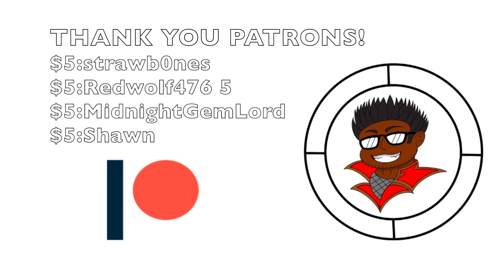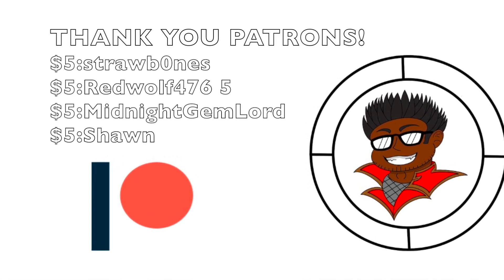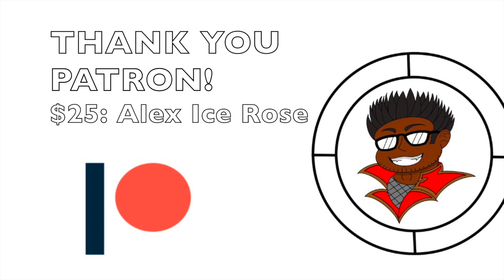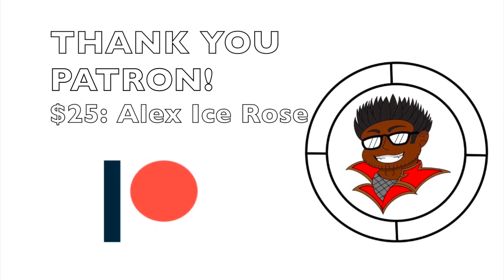Creating My Own Omnitrix Playlist : Slot One - A Massive Addition!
Important Links!